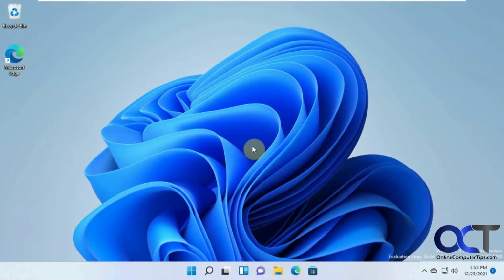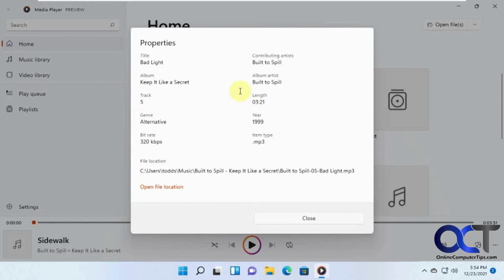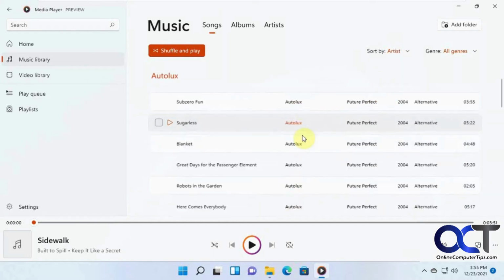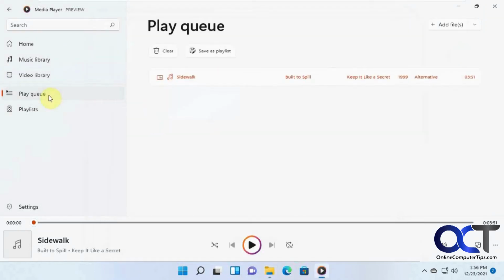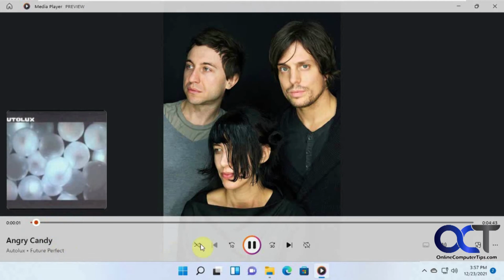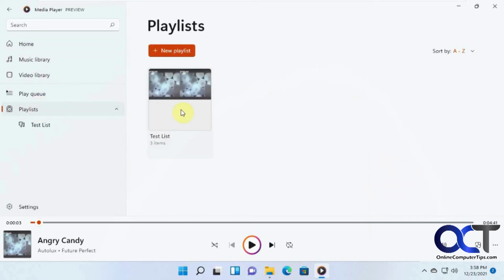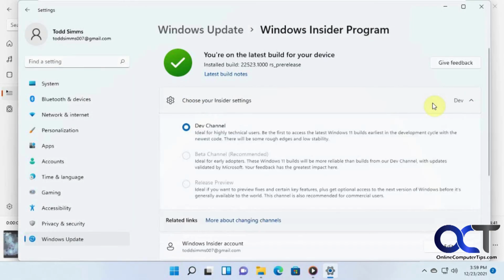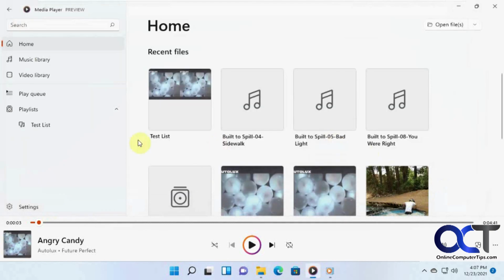The New Windows 11 Media Player App Overview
Windows 11 has a replacement for the old Windows Media Player that we have been using in Windows 10 and other older versions of Windows as well. This new app will be called just Media Player and is set to be a replacement for the Groove Music Player that many of us use to play our music and movie files.

In this video we go over all of the features of the Media Player program such as adding music files, creating playlists etc. and show you how it works. We have noticed that there is no burn CD or rip CD option so maybe that will change in future versions. We also noticed it doesn't want to play standard music CDs either.

The updated version of Media Player now allows you to rip CDs but not as MP3 files.

If you do need to rip a music CD, then check out this easy to use free app.

**UPDATE**
Microsoft has said that they added the CD playback functionality back to Windows Media Player.